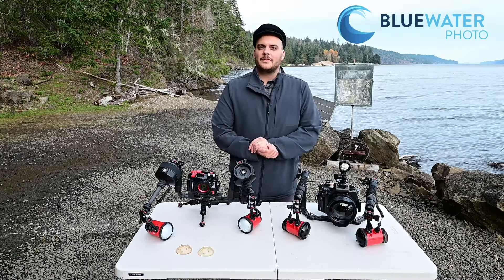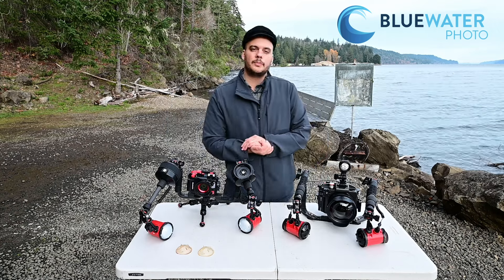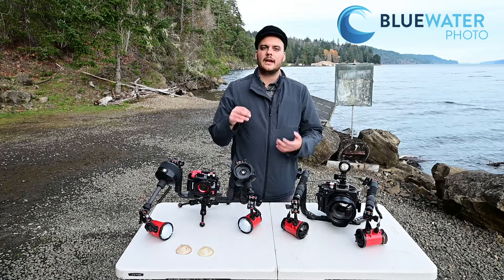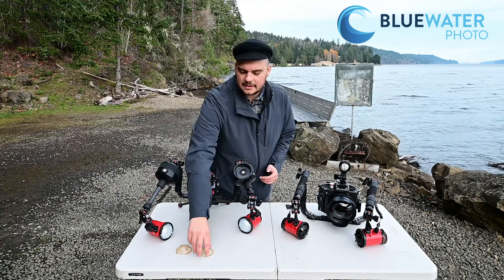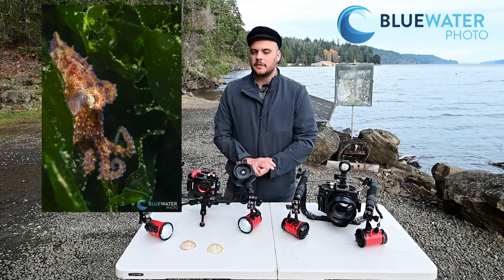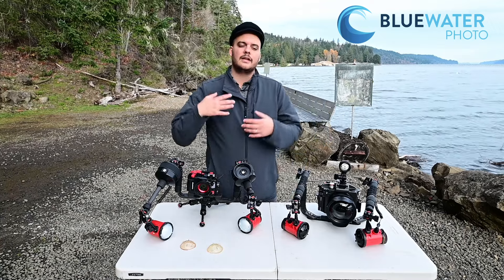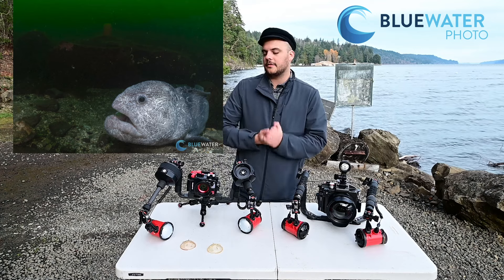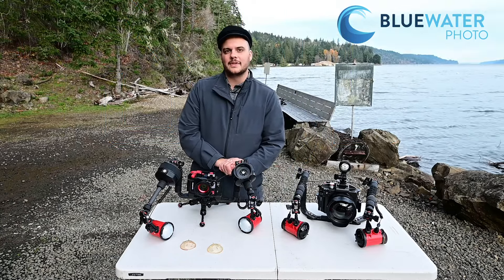Inon S220 Strobe Review // A Top Budget Option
The Inon S220 is Inon's newest budget strobe option with a guide number of 22, retailing for just $399. With a glow in the dark back panel and a beam angle of 140 degrees, this strobe is extremely compact and travel friendly. The recycle time is 2.1 seconds at full power and much quicker at lower powers. We took the S220 diving in the cold waters of the Pacific Northwest and came back with some awesome underwater photos in this full review.

The strobe comes with an ND filter and diffuser. Here are some additional diffusers not included:

Join one of 25 "Travel with Bluewater" trips we run every year, including diving, whale snorkel and safari trips - many with photo & video workshops